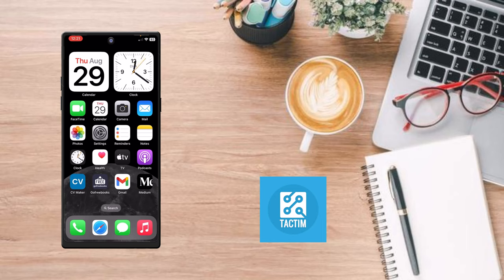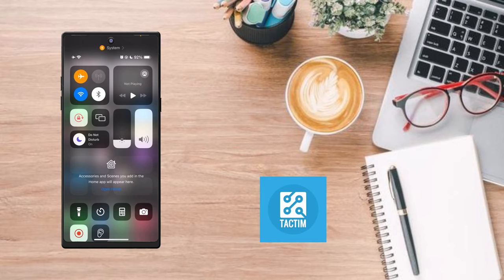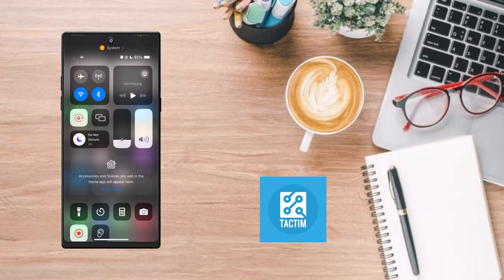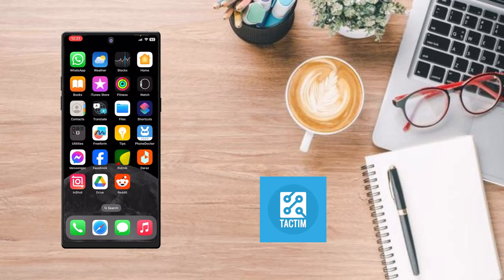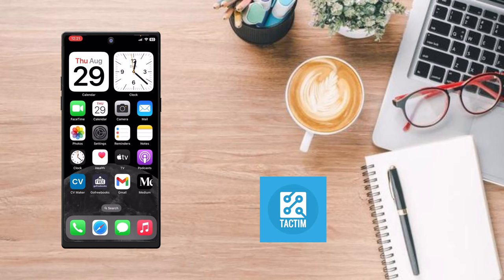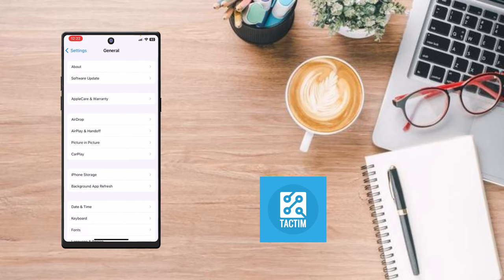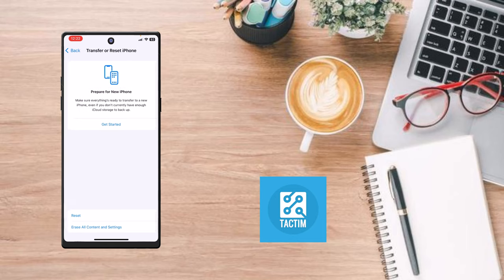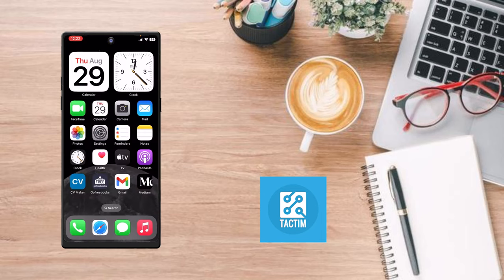How to Fix NO SIM Problem on iPhone After iOS Update 2024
Are you facing the frustrating "No SIM" issue on your iPhone after updating to iOS 2024? Don't worry! In this video, we’ll show you step-by-step how to fix the No SIM error quickly and easily. Whether it's a software glitch or a hardware issue, we cover all possible solutions to get your iPhone back on track. Watch now to resolve the SIM card problem in minutes!